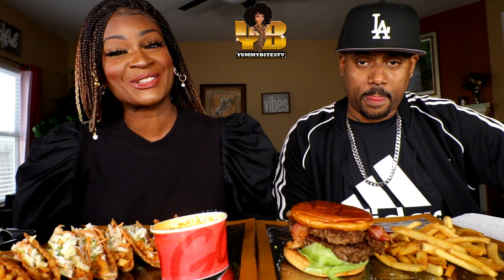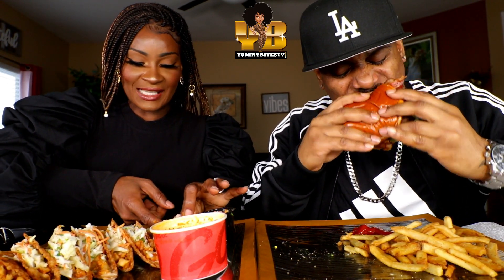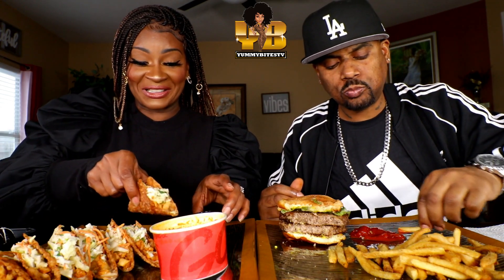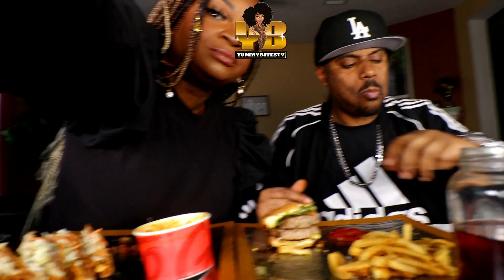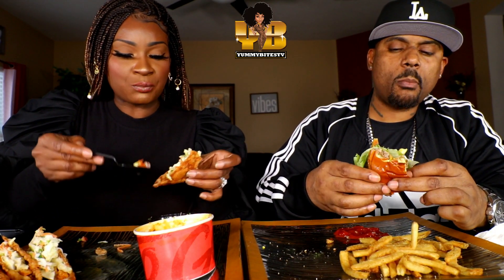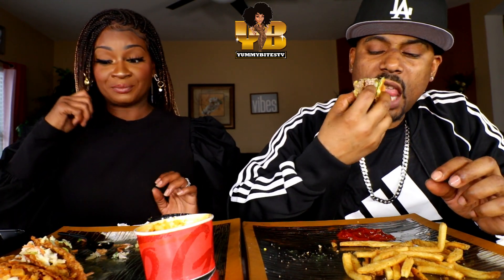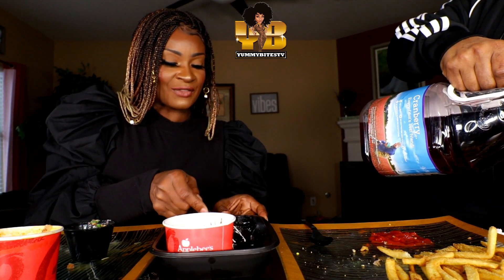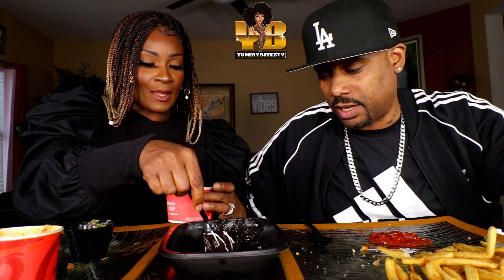HE TRIED TO EMBARRASS ME! WONTON TACOS & TORTILLA SOUP MUKBANG! YUMMYBITER REQUEST! 먹방 먹방 쇼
THE PLATES I USE

PRICE $25 SHIPPING INCLUDED U.S. ONLY UNTIL FURTHER NOTICE.
PLEASE NOTE IN MEMO:

QUANTITY
ADDRESS
COLOR- PINK & YELLOW OR BLACK & RED

WHAT'S UP EVERYBODY? HE TRIED TO EMBARRASS ME! WONTON TACOS & TORTILLA SOUP MUKBANG! YUMMYBITER REQUEST! 먹방 먹방 쇼  YUMMYBITESTV

SEND ME STUFF:

YUMMYBITESTV